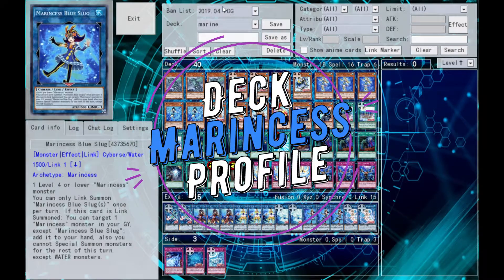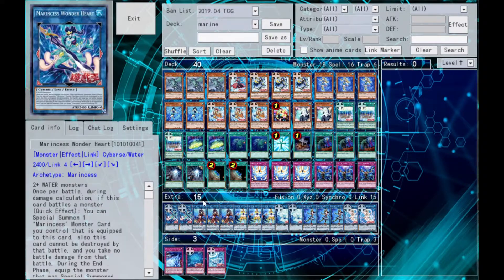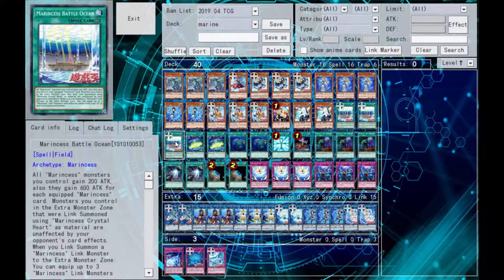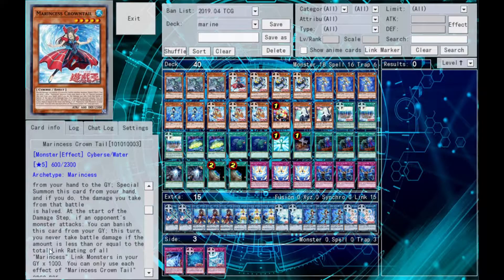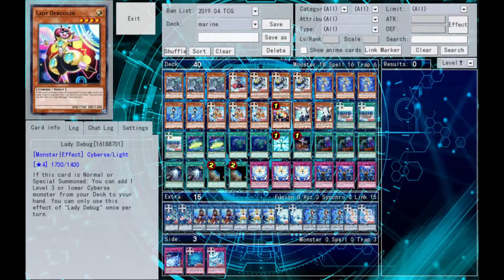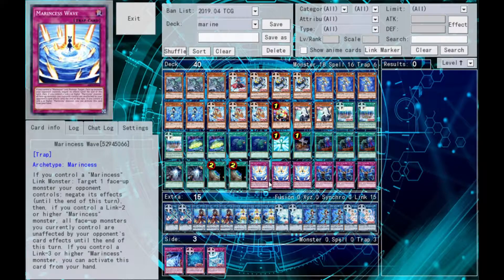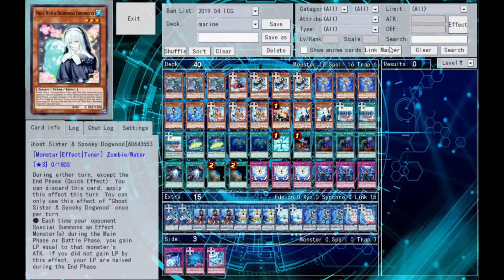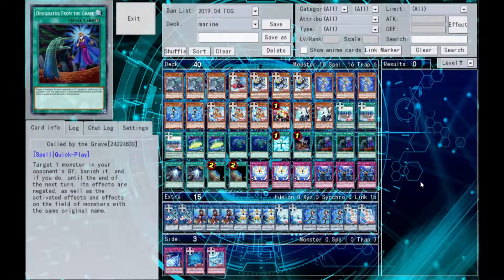Marincess Link-Climb Castle Deck Profile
Today's deck takes the Marincess Archetype, and Climbs up the Link Ratings in order to build a Huge monster with plenty of attack, and total Protection ;)
Replays as soon as YGOPRO loves me again.